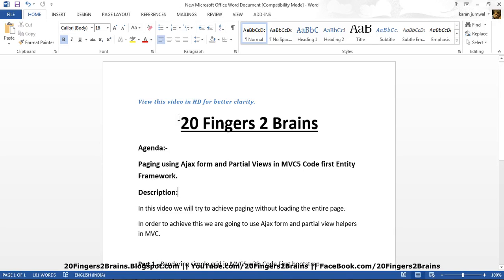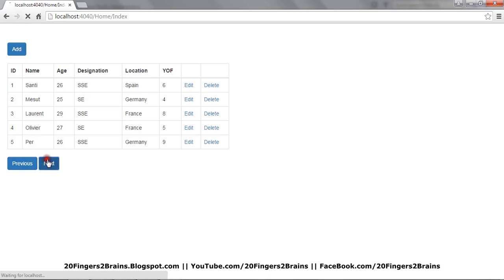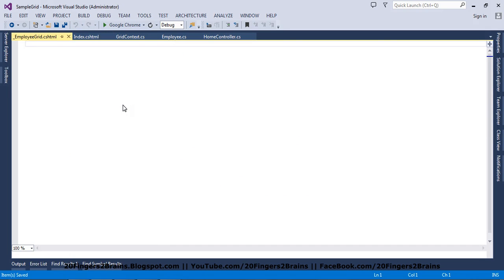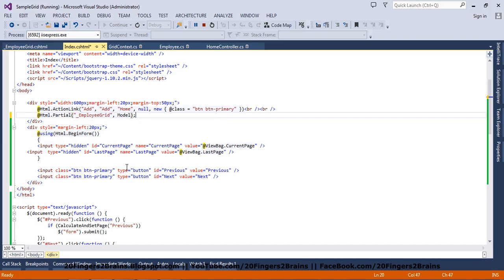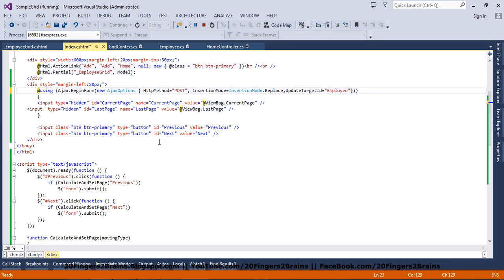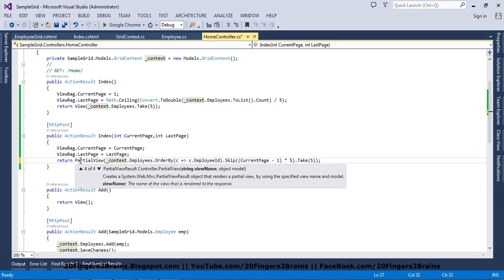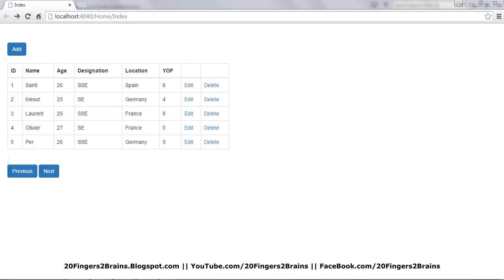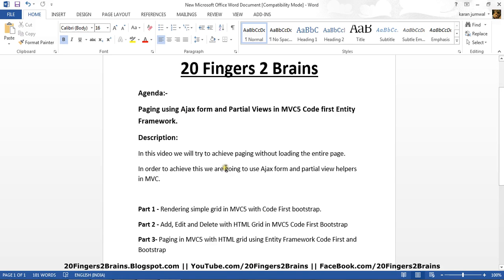Part 4 - Paging using Ajax form and Partial Views in MVC5 Code first Entity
In this video we have shown how to achieve paging without loading the entire page, loading only the records on the grid.
We achieved this using Ajax form and Partial view in MVC 5.